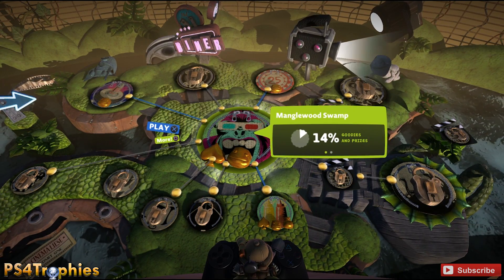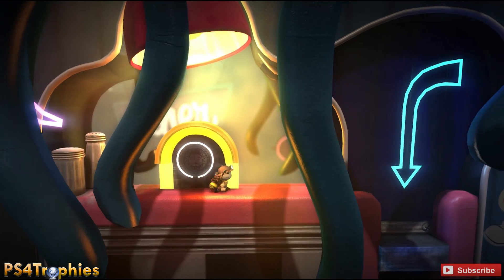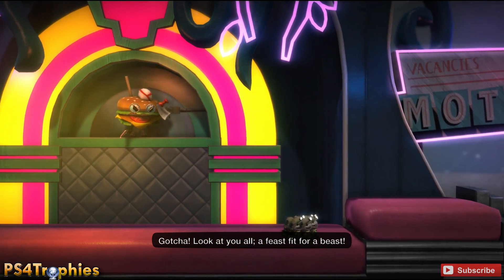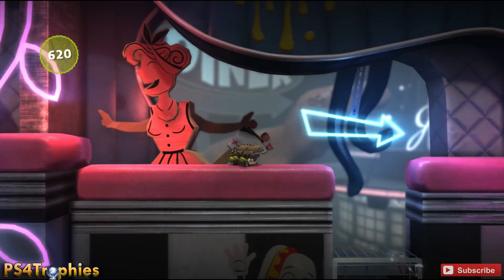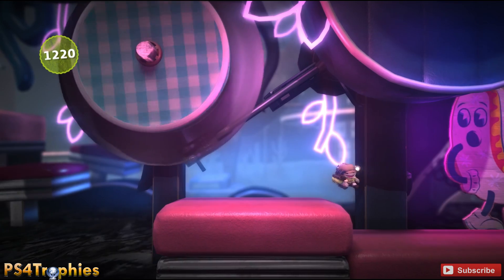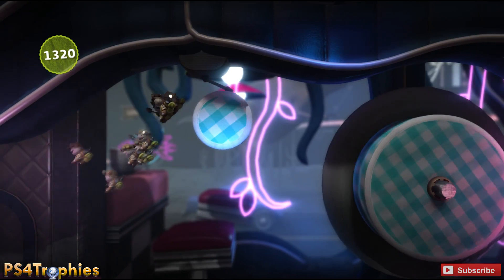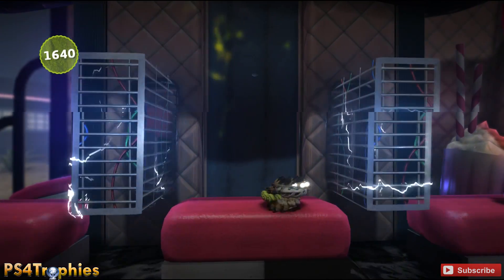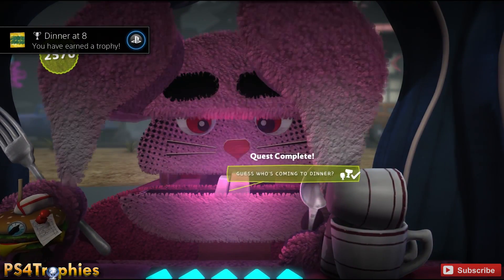LittleBigPlanet 3 - Dinner at 8 Trophy - Guide 8 Sacklings to End [LBP3]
. LBP 3 Dinner at 8 Trophy Guide. Guide 8 Sacklings to the very end. Silver trophy.

★This game includes the following trophies  ★

100% Complete (Platinum)
Earn all LittleBigPlanet™3 trophies to unlock this platinum trophy

One Odd Sock (Bronze)
Change into OddSock

Biggy and Smalls (Bronze)
Change into Toggle

Flapper (Bronze)
Change into Swoop

Moon On A Stick (Bronze)
Moons don't belong on sticks! Get rid of it!

She's gonna blow (Bronze)
Max out the thermo in Create Mode

They can swim? (Bronze)
Dunk a sackbot in water... It's okay, really

Old School! (Bronze)
Use a power up from LittleBigPlanet™2

The best laid plans... (Bronze)
Win both Contraption Challenges

Mapper (Bronze)
Decorate an Adventure Map

We have to go deeper... (Bronze)
Create a level that uses ALL 16 layers

New School (Bronze)
Place a Hook Hat in your level

Let's go on an adventure! (Bronze)
Play a Community Adventure

Adventurous (Bronze)
Heart a Community Adventure

Hard Tryer (Bronze)
Complete Popit Academy Term 1

Graduate (Silver)
Complete Popit Academy Term 2

Slippery Slope (Bronze)
Create a slide

Ace Pilot (Silver)
Ace the Cloud Caravan level

Free Bird (Silver)
Destroy 25 or more of Newton's robots

Dinner at 8 (Silver)
Guide 8 Sacklings to the very end

Wonderplane Wanderer (Bronze)
Discover the TEAM PICKS portal in the Ziggurat

I. AM. INVINCIBLE! (Silver)
Use the Gameplay Tweaker to become invincible... And prove it!

Freshman Creator (Silver)
Ace Popit Academy Term 1

Senior Creator (Silver)
Ace Popit Academy Term 2

Graduation Day (Silver)
Complete both Terms of the Popit Academy

Don't go alone... (Gold)
Complete all the Adventure levels with another Sack Thing

Ace Adventurer (Gold)
Ace all the Adventure levels

A guy called Quest (Gold)
Complete all the Quests in LittleBigPlanet™3 Adventure Mode

Put the Band Back Together (Gold)
Revive all the Heroes of Legend

Cartographer (Gold)
Create an Adventure Map

Back to School (Gold)
Play the entirety of any Popit Puzzle whilst wearing a Newton costume